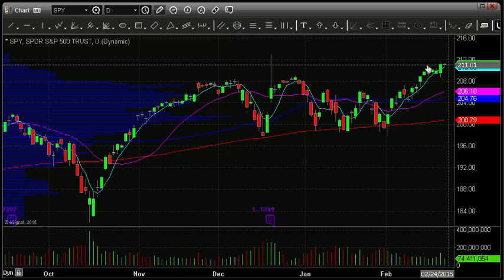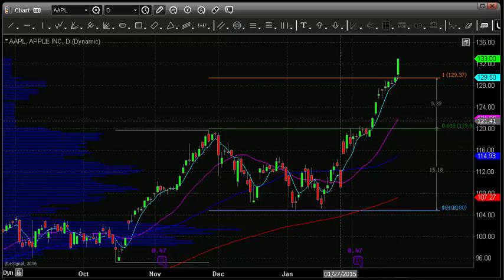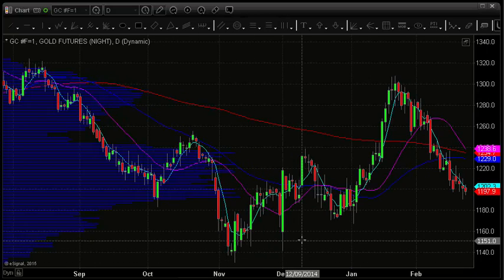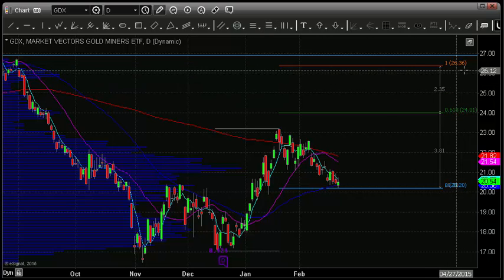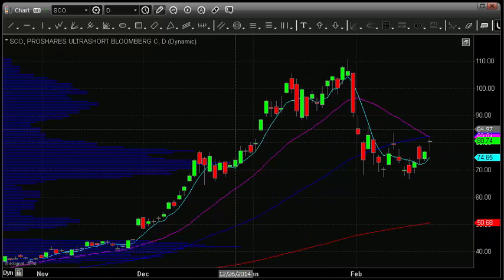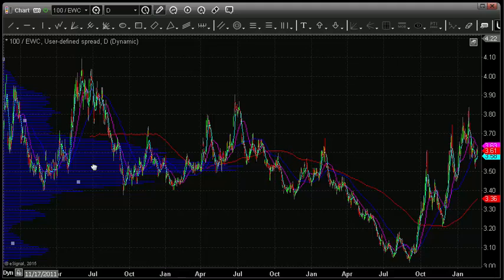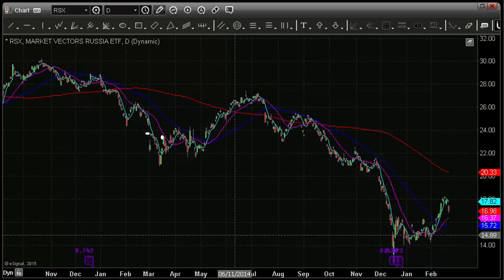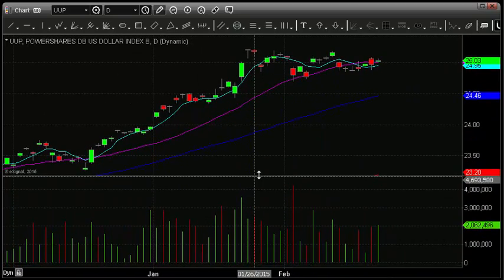TheGoldAndOilGuy Tells All About Upcoming Trades - EWC, RSX, UUP, SCO, XLU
Follow Chris Vermeulen's Trades He Plans To Enter In The Next Couple Days, OR get his trades emailed to you